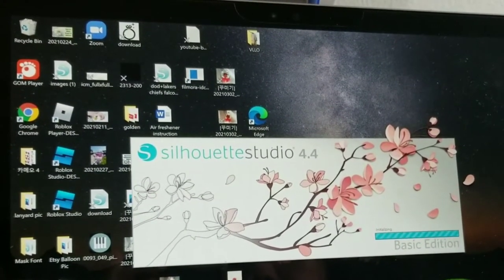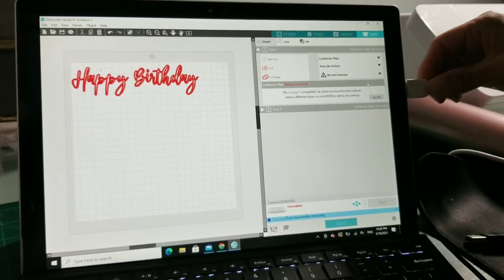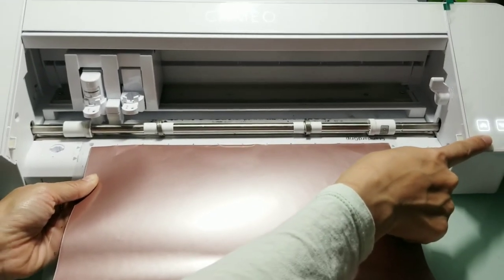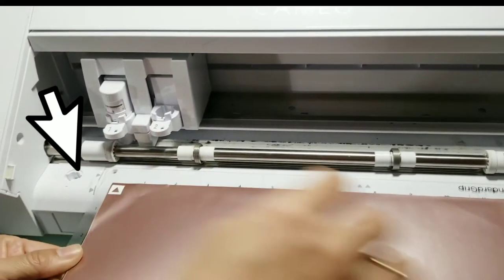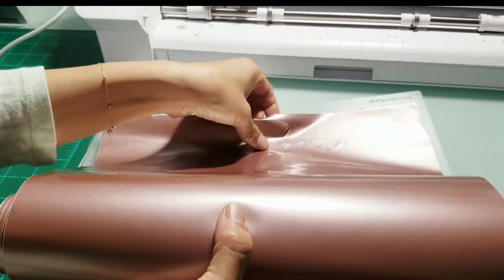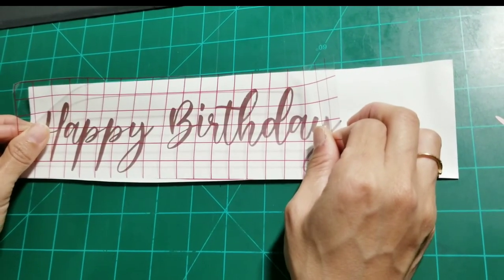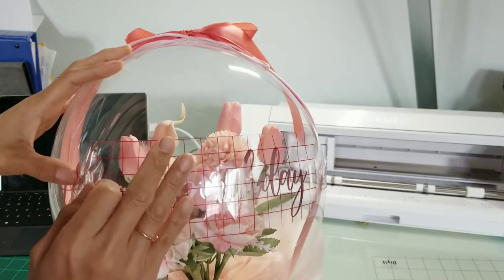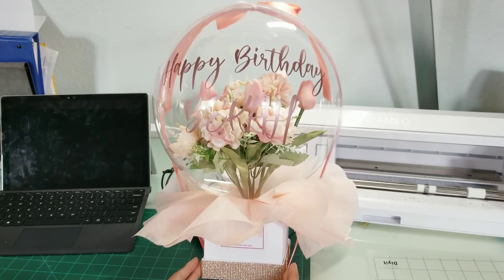How to make a vinyl decal for clear balloon flower by using CAMEO 4 and Silhouette Free Version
[Purchasing Link]
Silhouette White Cameo 4 Starter

METRONIC 8 inch Impulse Sealer Poly Bag Heat Sealer

The Best Budget Printer: Canon IP8720 Wireless Printer

Wide Entrance Bobo Clear Balloons , 15 Pcs for stuffing only few flowers

Whonline 3pcs Artificial Flowers Silk Hydrangea Faux Camellia Bouquet Flowers

Duovlo Springs Flowers Artificial Silk Peony Bouquets

Bobo Balloons 25 Packs, 24 Inch Transparent Bubble Bobo Balloons for full bouquet
(You need the Metronic Heat Sealer)

To purchase DIY custom decals:

To purchase DIY wide entrance blank balloons and/or stands:

To purchase a finished balloon flower bouquet in U.S.A.: